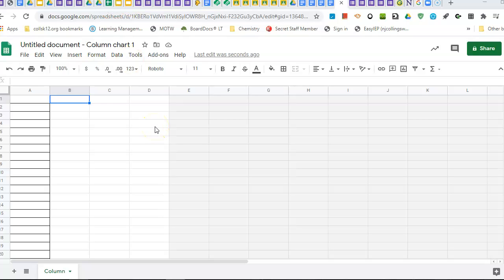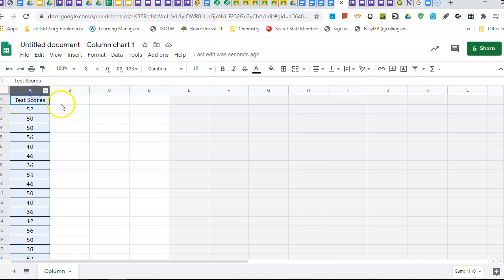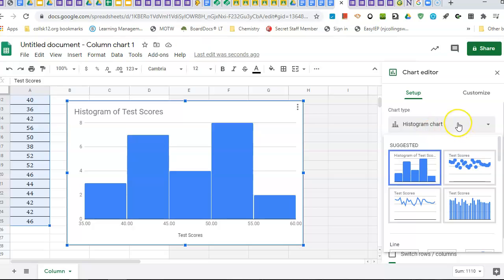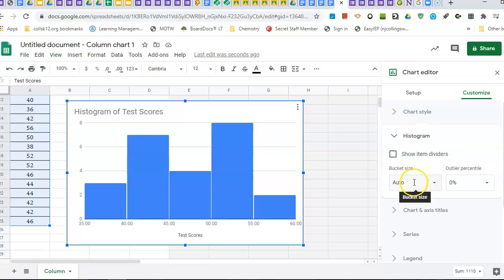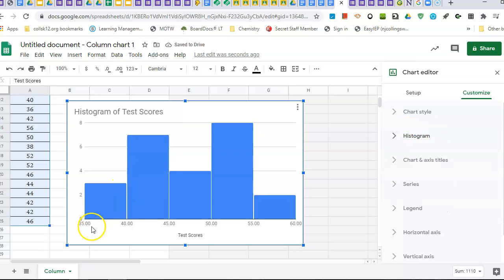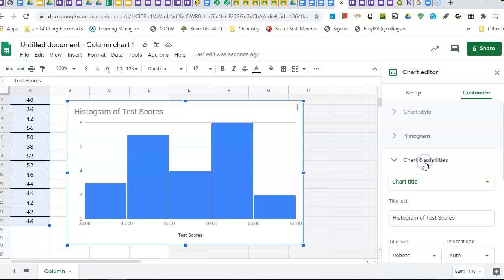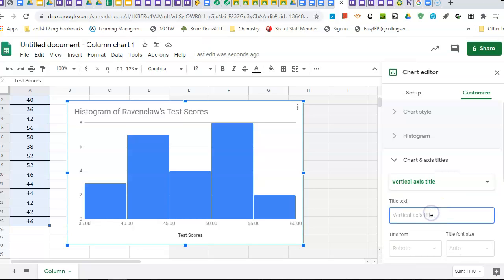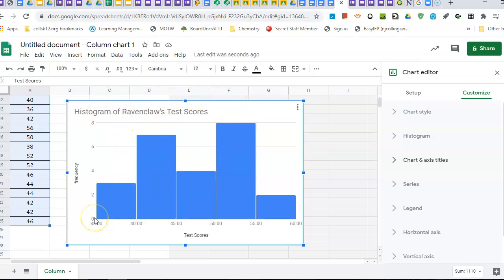Making a Histogram